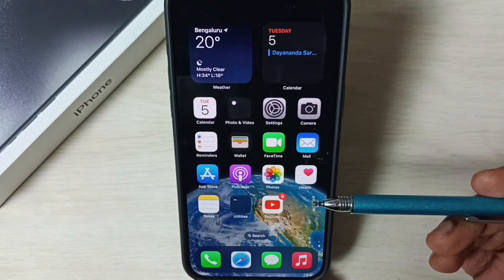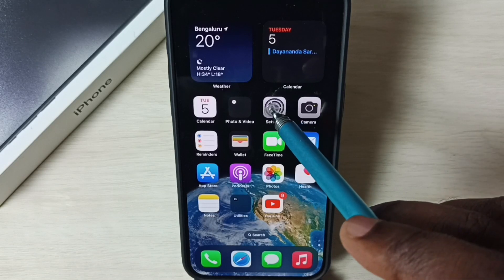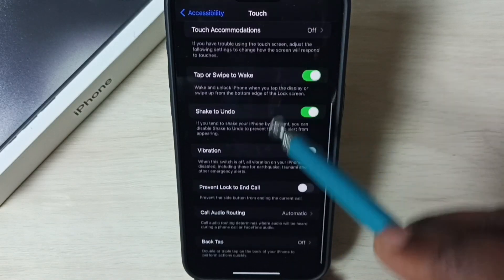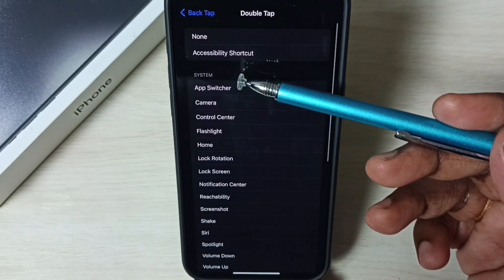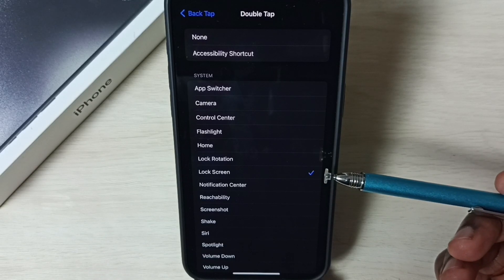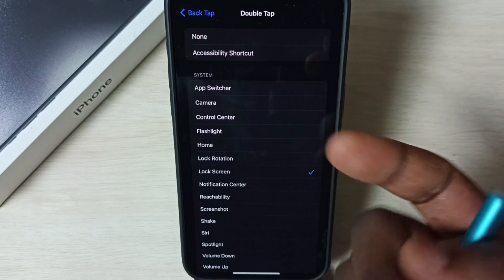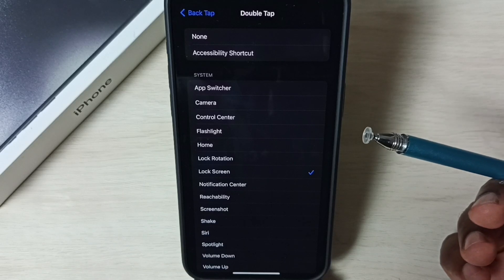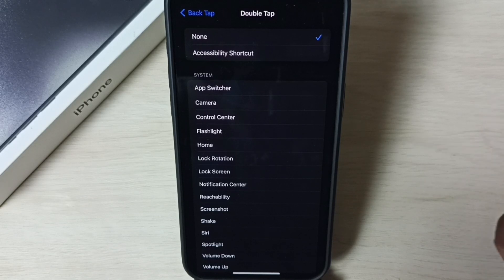iPhone 11/11 Pro Max : Enable Double Tap Back to Lock iPhone | Screen ON / OFF | Tap Screen to Wake